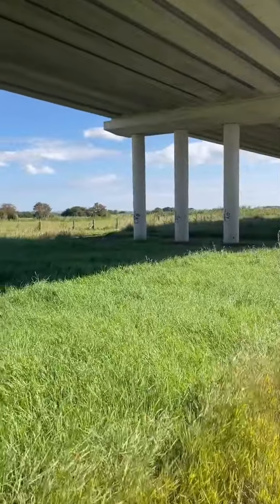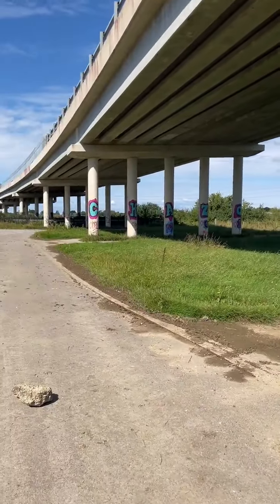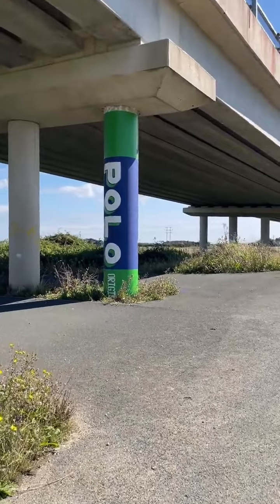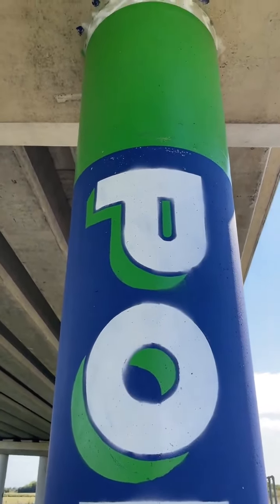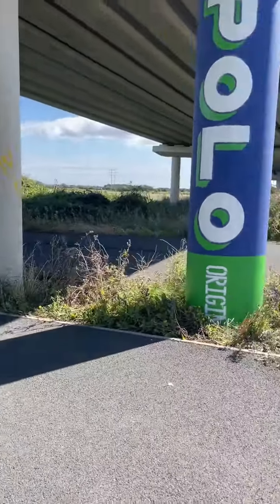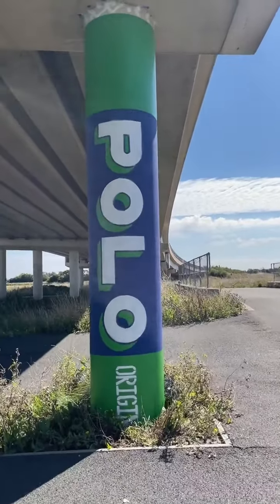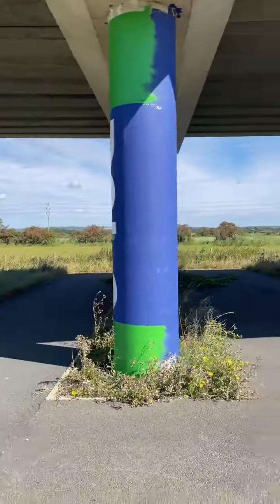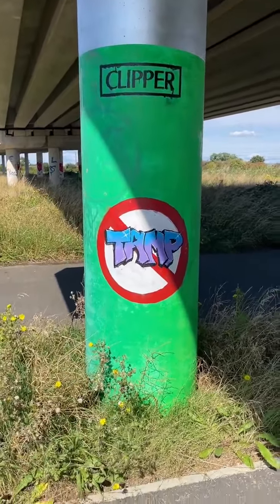Banksy's latest artwork found on a bridge 😮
FOOF FOR EVERYONE
.Hi friends,

Friends, If you love Construction and Cooking then you must visit our The Bald Grub Channel. We have 1.3 M followers on our The Bald Builders Channel. And We have 111k Followers on our The Bald Grub Channel. And We also have 100k Followers on our Bald Builders & Friends Facebook Page.

And Now we are launching a new Youtube Channel with name of The Bald Grub.
the bald builders,
the bald grub,
bald grub,
bald builders,
baldbuilders,
its hannah,
it's hannah,
itshannah,
the gypsy terrence,
gypsy fights,
ifl tv,
mat Armstrong,
bbcc,
motosport buggy,
beard meets food,
grm daily,
paddy conroy,
bkb traveller news,
dead island 2,
mark mccann,
Peugeot 208,
traveller and gypsy videos,
bramley moore dock everton,
brett may,
Brighton fans,
west ham fans tv,
ned kelly trucker,
decca heggie,